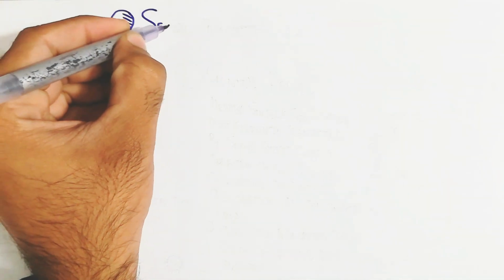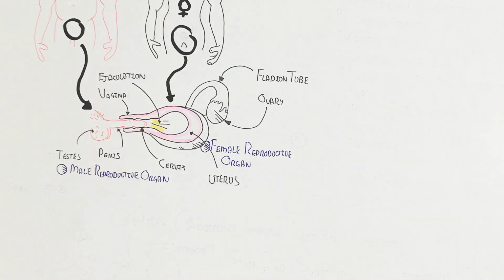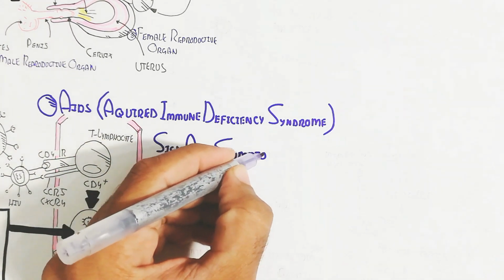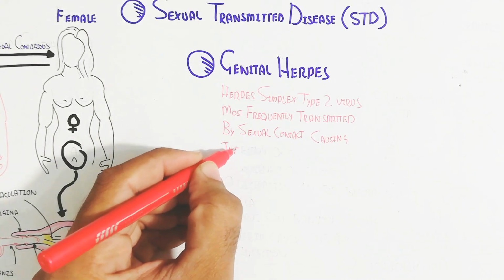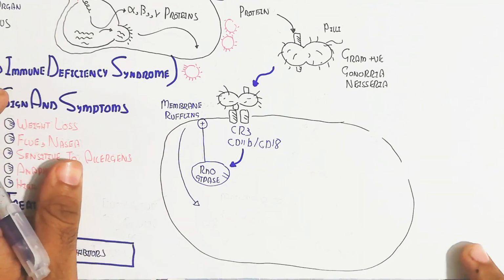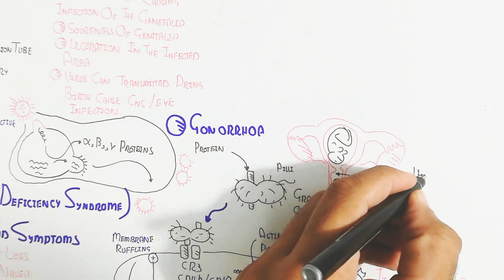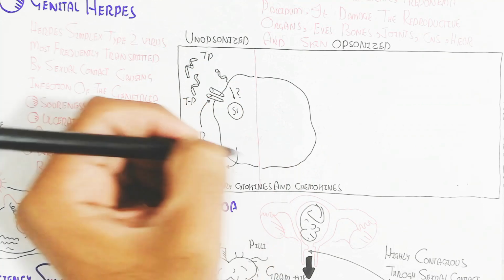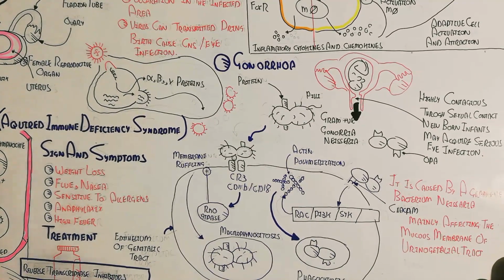Sexually Transmitted Diseases Types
in this video i discussed about the Sexually Transmitted Diseases Types

click now to run videos